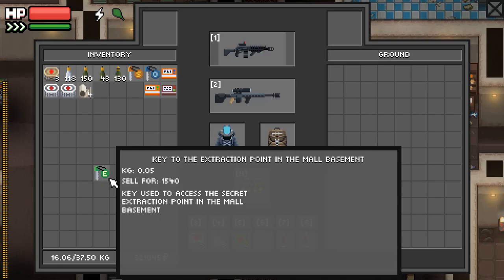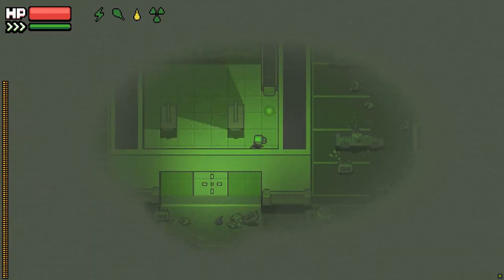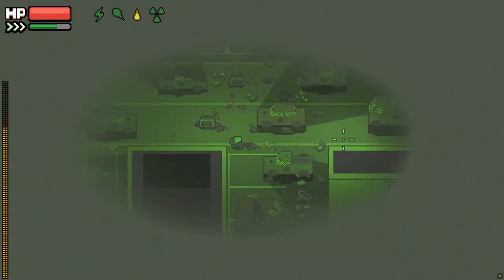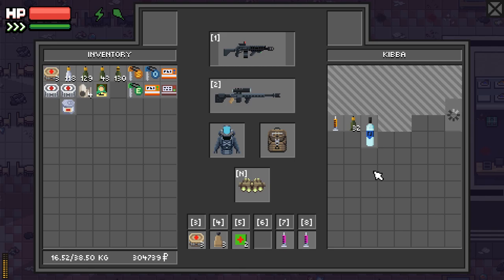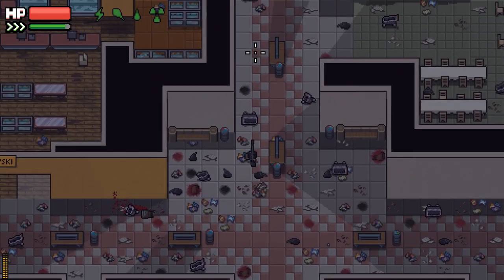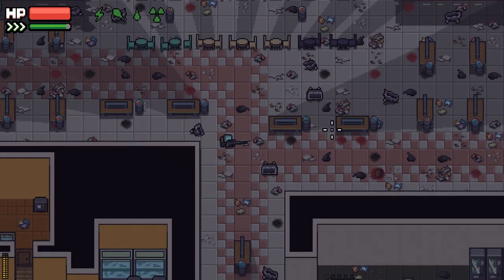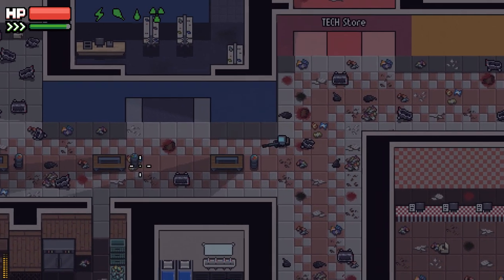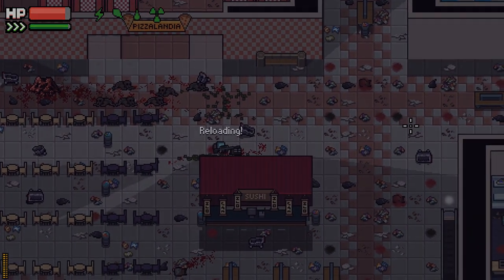[Zero Sievert] Key Guide - Key To The Extraction Point In The Mall Basement